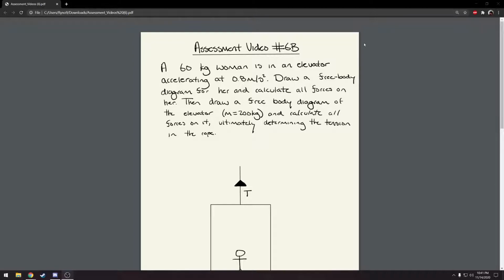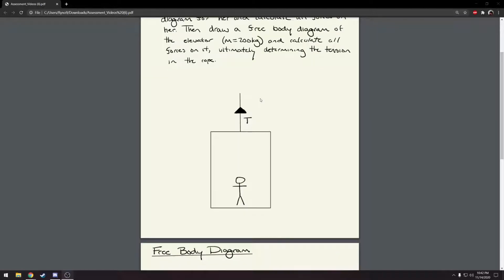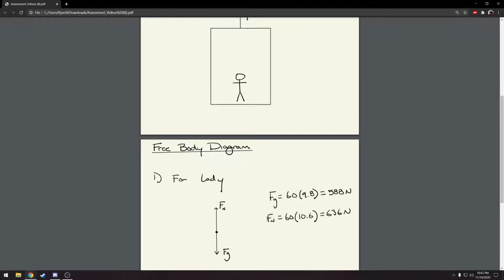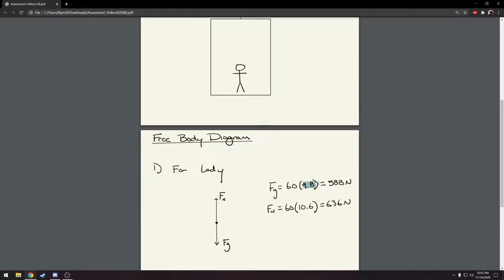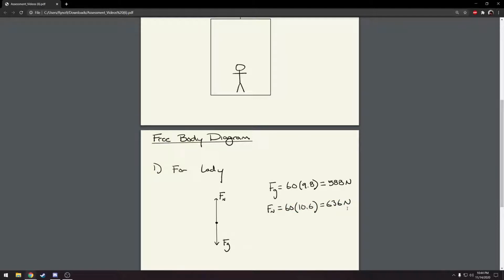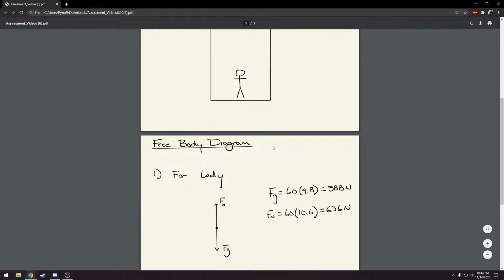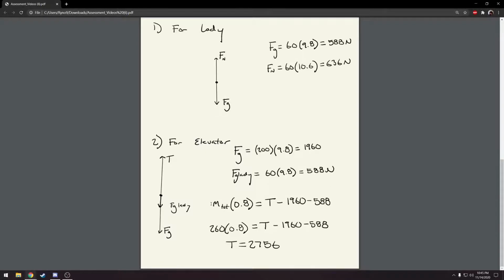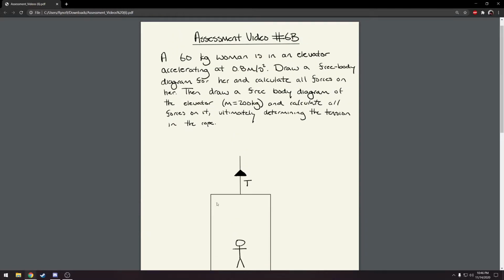Assessment Video #4 Problem